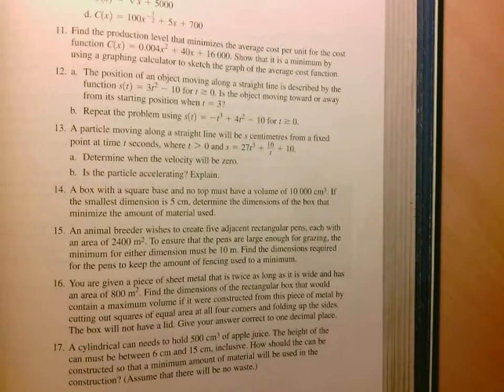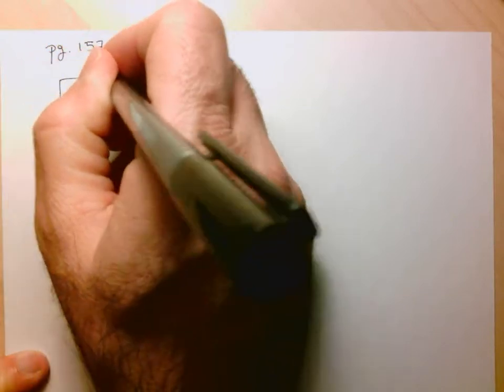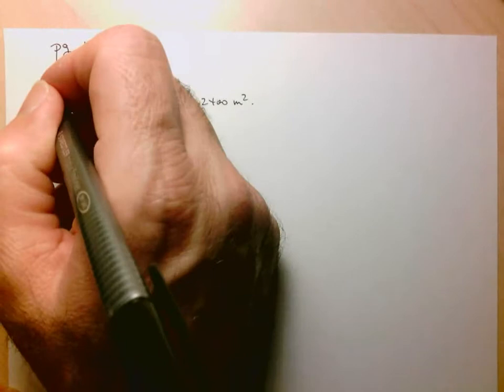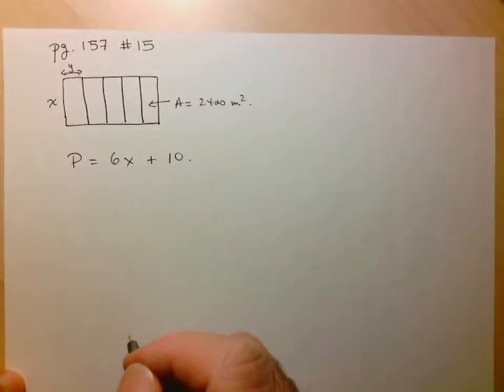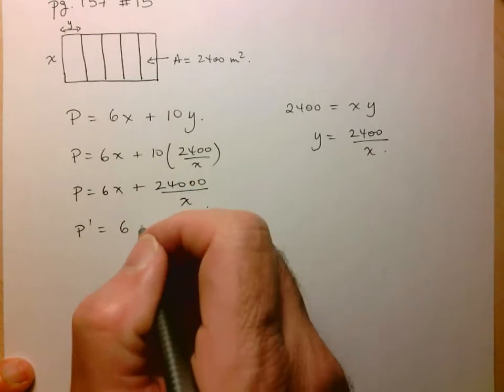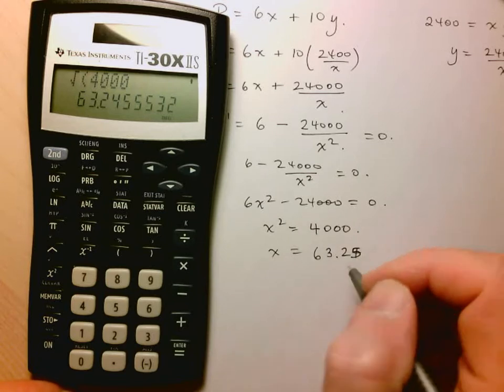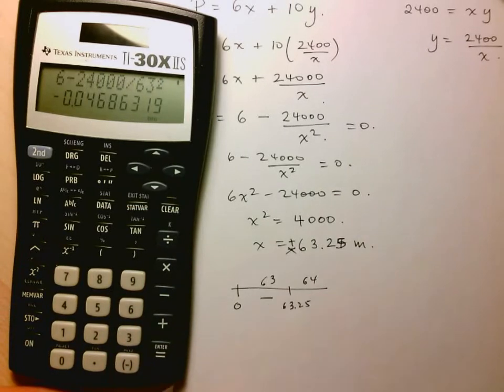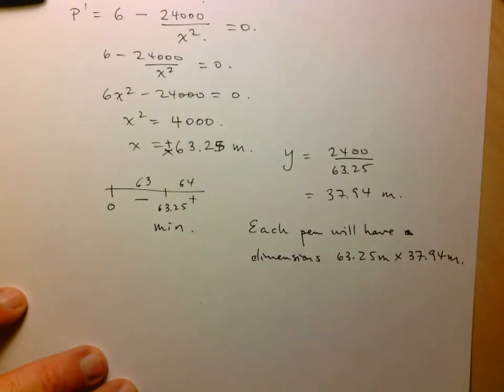MCV4U pg 157 no15